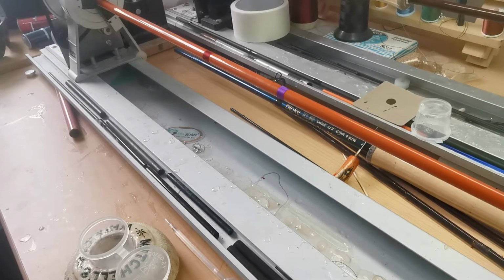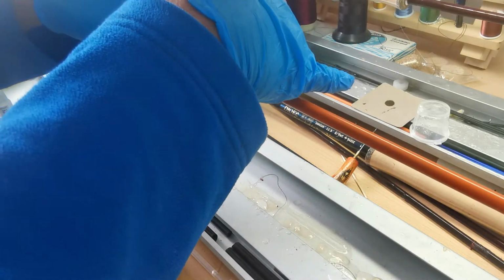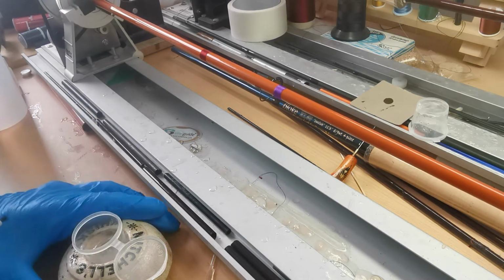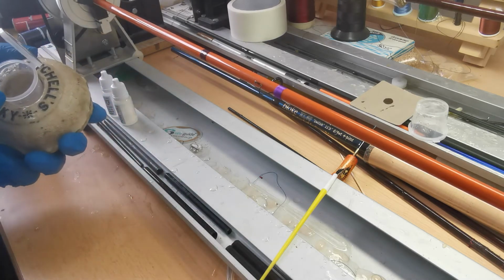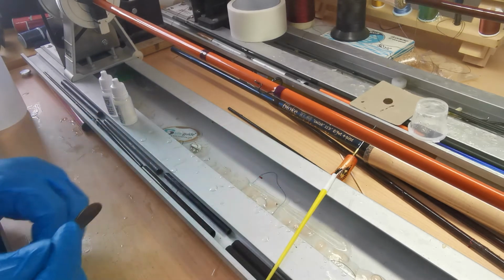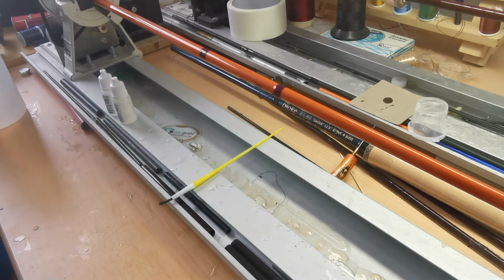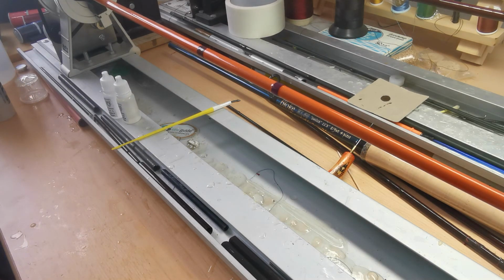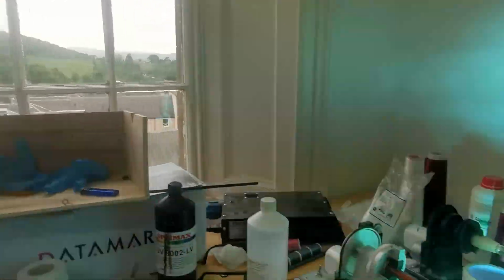Fly rod building. Part four. Varnishing the wraps.